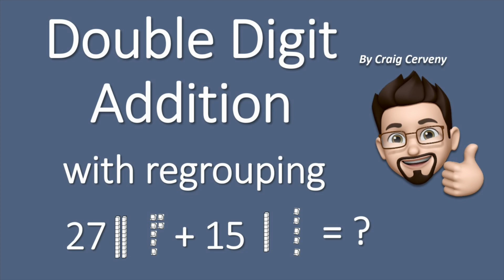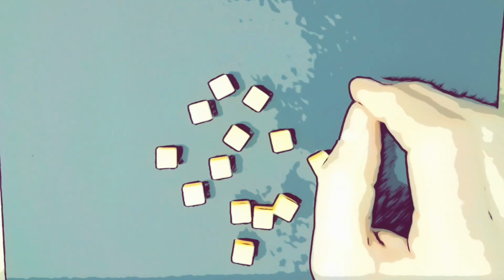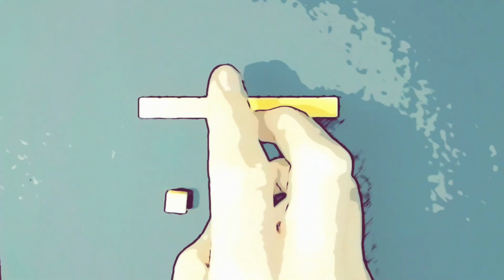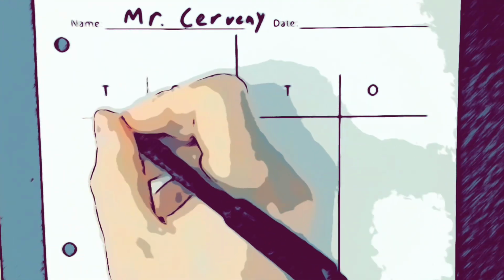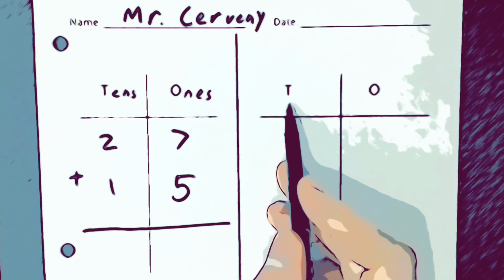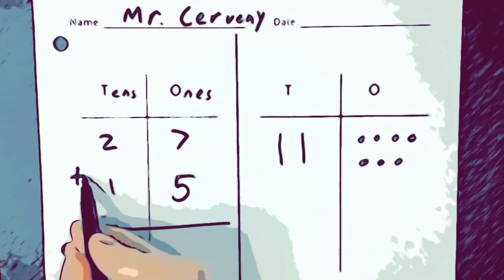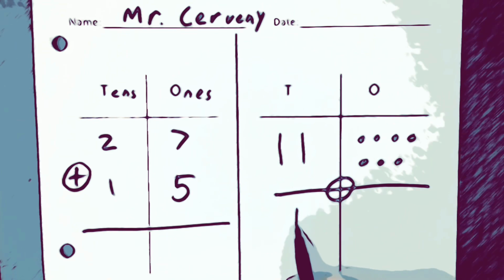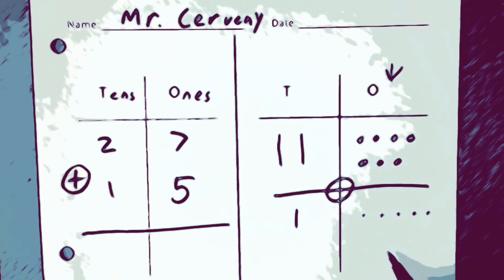Double digit addition with regrouping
"Embark on an Exciting Journey to Master DoubleDigitAddition with Regrouping with Mr. Cerveny 🌟! In this Captivating Tutorial, You'll Unlock the Secrets to Seamlessly Adding Numbers with Regrouping. To achieve this mastery, we will be using PlaceValue T charts to organize and engage with the numbers in the problem. We will use quick draw BaseTen units to keep it simple. Prepare to Elevate Your Math Skills with Step-by-Step Guidance from a Seasoned Educator. 🧮

Climb the Math Ladder 🚀 with Mr. Cerveny: Expert MathTutorial for Double Digit Addition with Regrouping! This Comprehensive Tutorial Ensures You Acquire Essential Math Skills with Ease. 🧮

Check out my worksheets for math in my Etsy shop WorksheetGenie